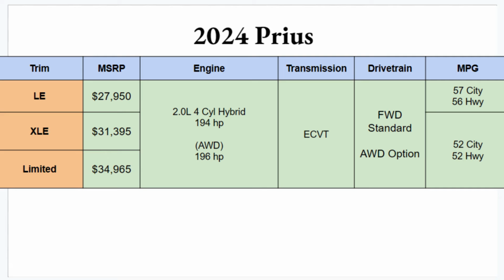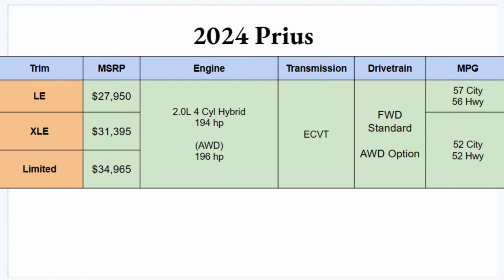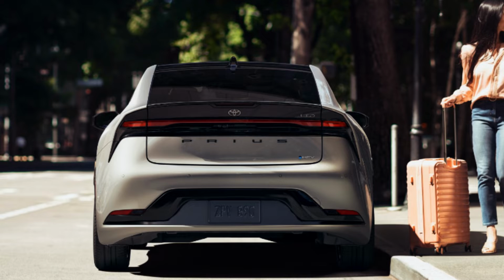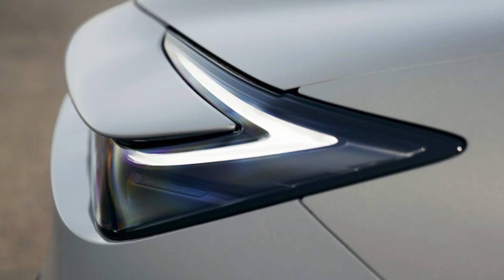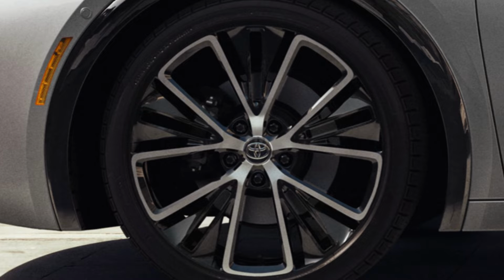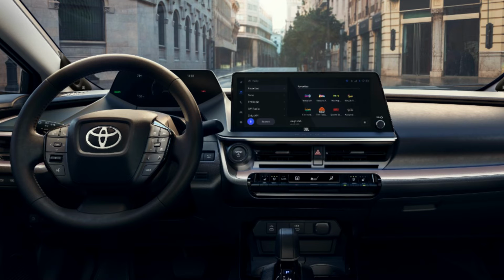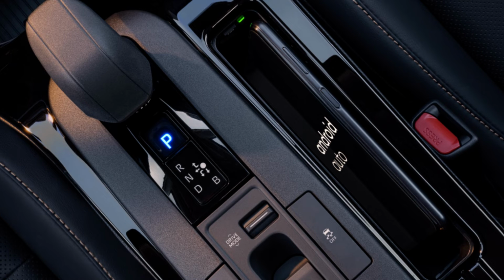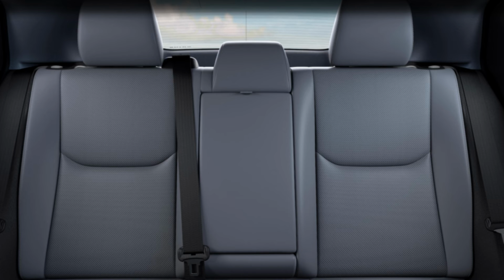2024 Toyota Prius: Trims, Key Features, and More!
Learn the trims and key details of the 2024 Toyota Prius in this review! When we talk about glow-ups, this Prius is a walking definition of it. Fantastic new looks and features, this Prius is ready to take over the streets just as its predecessors have done for years. I compile all the most relevant and important details released. All photos and information direct from Toyota.